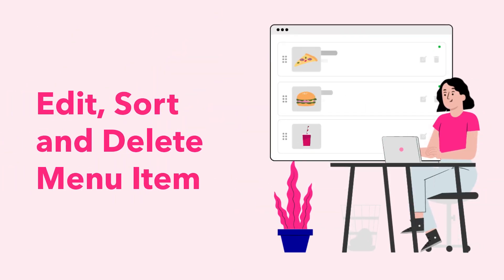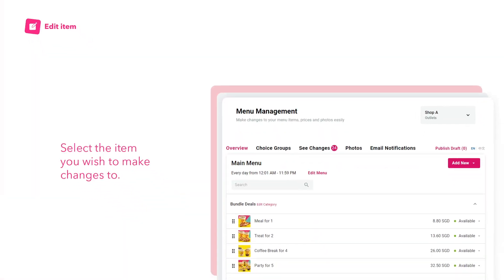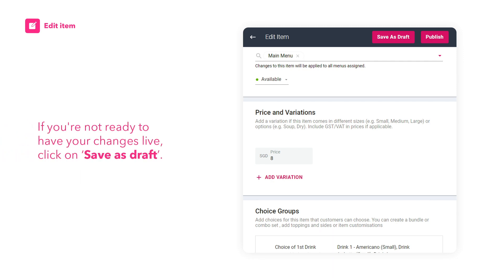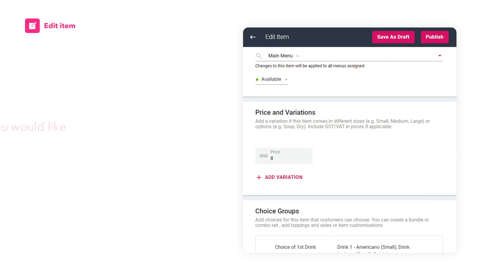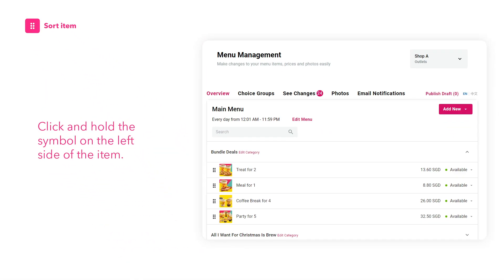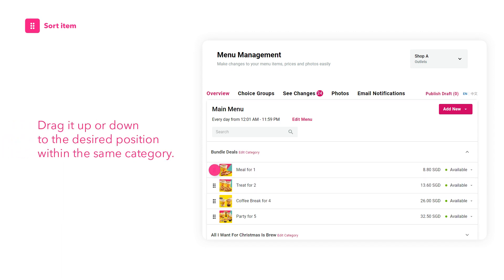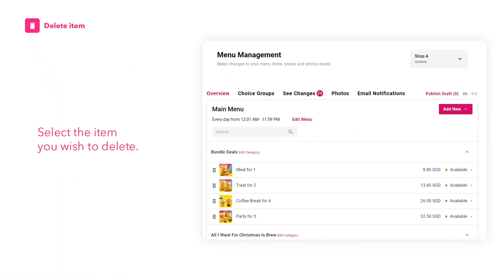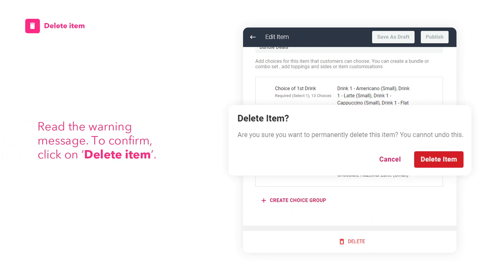Menu Management: Edit Menu Item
Learn how to edit your menu item with Menu Management:

0:00 Introduction
0:07 Edit item
0:38 Sort item
1:02 Delete item